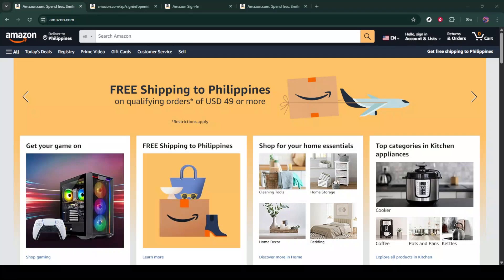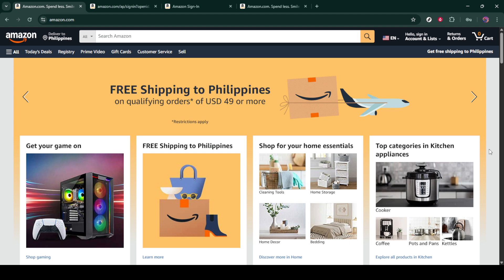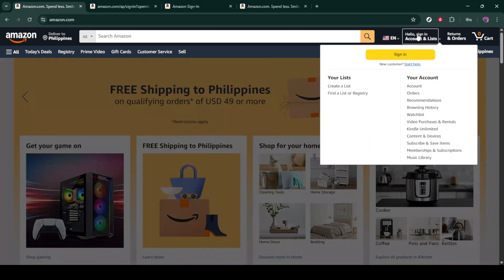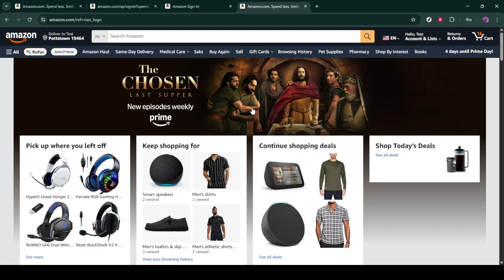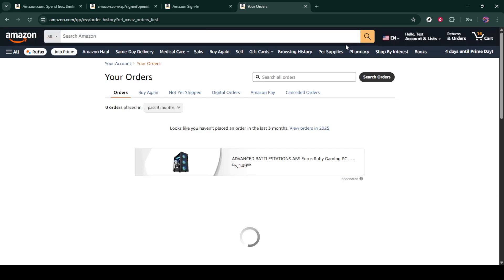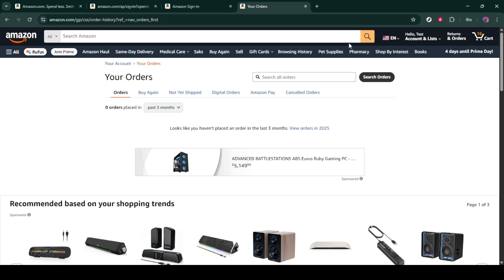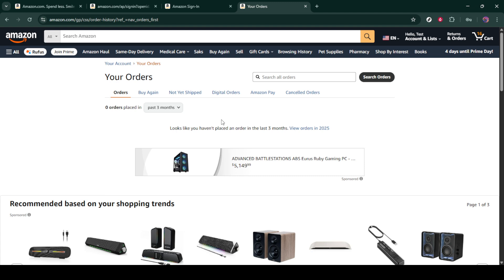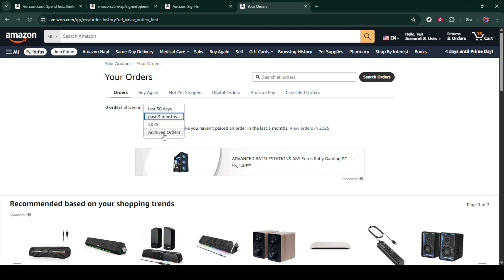How To Delete Order History in Amazon [2025 Full Guide]